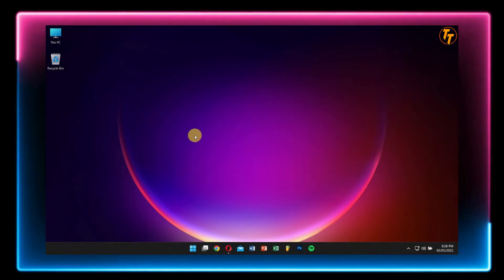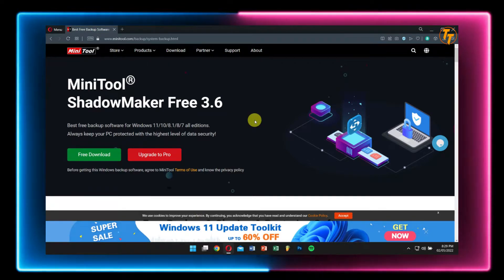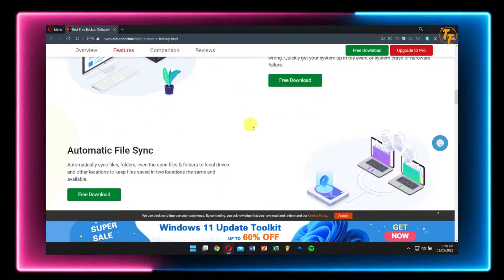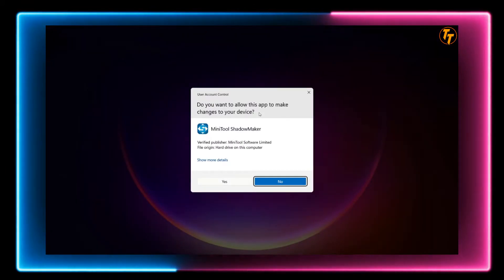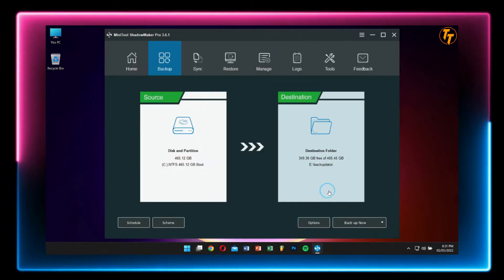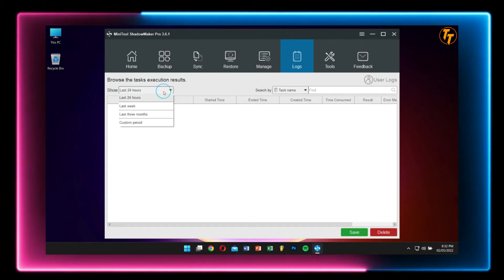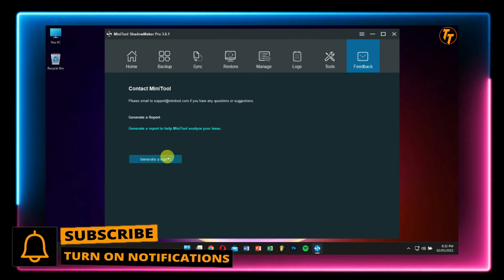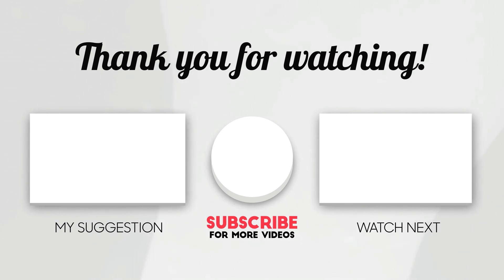Best Backup Software for PC in 2022😉| MiniTool ShadowMaker Review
MiniTool ShadowMaker is a Professional backup tool provides data protection services and disaster recovery solutions for PCs, Servers and Workstations.

Get FREE BITCOIN worth Rs. 150 on downloading the CoinSwitch Kuber app

My Gears:-
Microphone:- (IN) (US)
U-Pop Filter:- (IN) (US)
Laptop:- (IN) (US)
Keyboard:- (IN) (US)
Mouse:- (IN) (US)
Speakers:- (IN) (US)

▬▬▬▬▬▬▬▬▬ஜ۩۞۩ஜ▬▬▬▬▬▬▬▬▬
▬▬▬▬▬▬▬▬▬ஜ۩۞۩ஜ▬▬▬▬▬▬▬▬▬